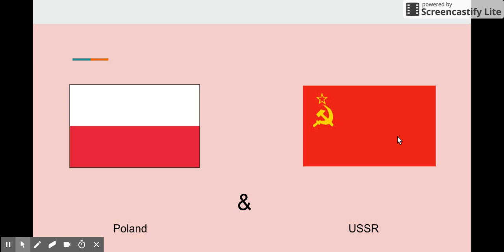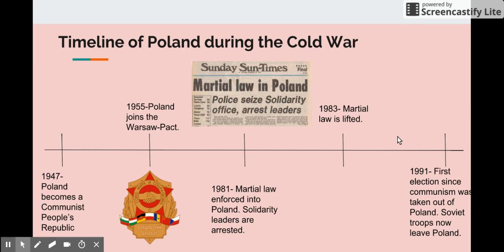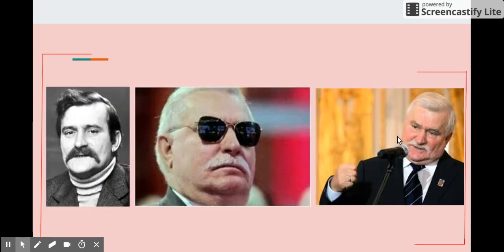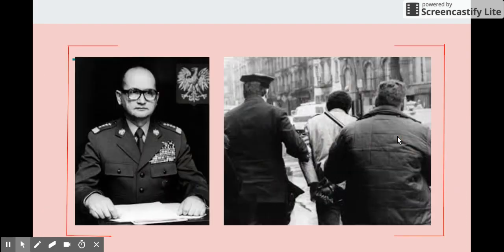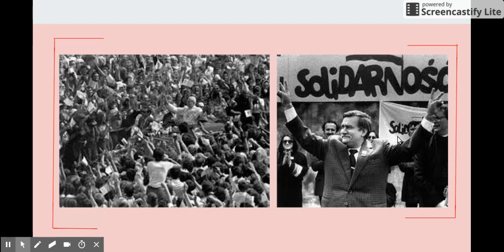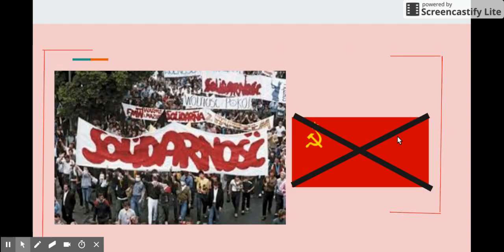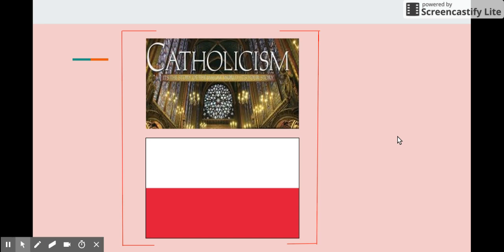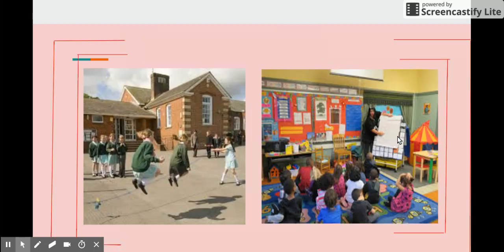P1 B Obringer S Slaughter Google Slides 2